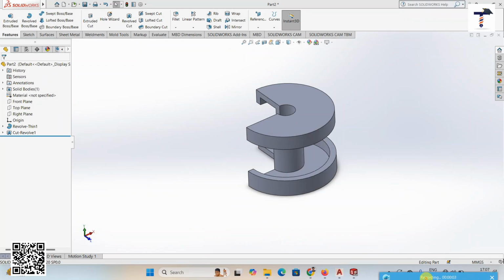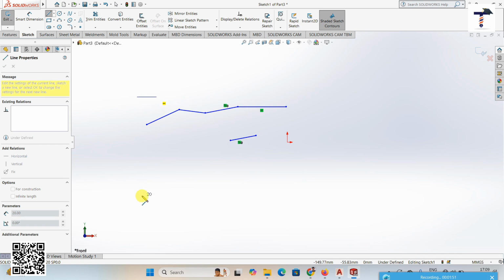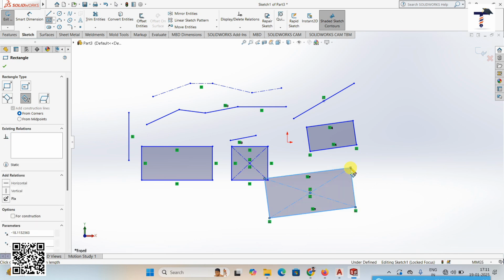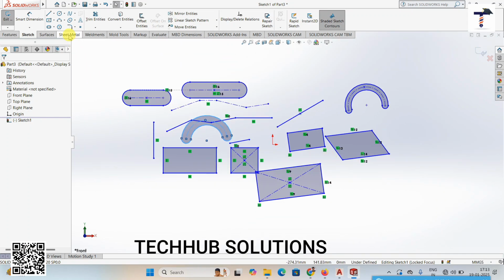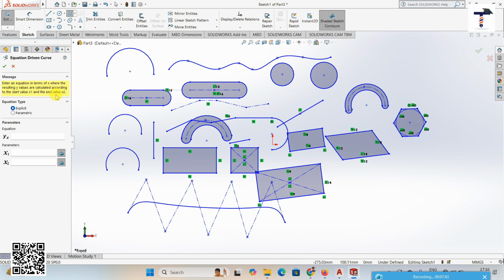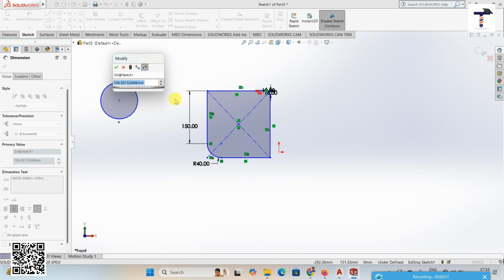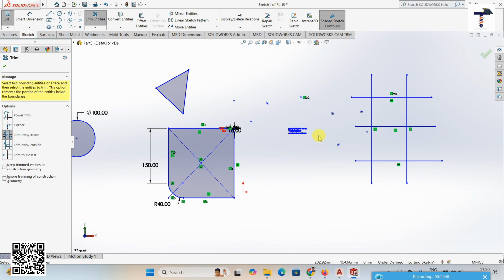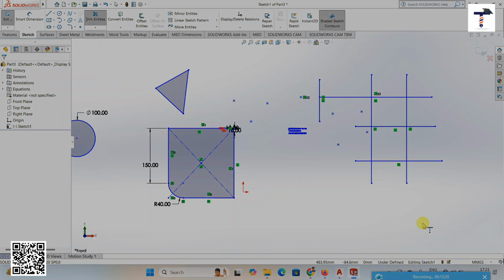Solidworks Lesson | Rectangle | Straight Slot | Center Point Straight Slot | 3 Point Arc Slot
SolidWorks Lesson: Sketching Basic Shapes - Rectangle, Straight Slot, Center Point Straight Slot, and 3 Point Arc Slot
In this lesson, you will learn how to create basic sketch entities in SolidWorks: the Rectangle, Straight Slot, Center Point Straight Slot, and 3 Point Arc Slot. These tools are fundamental for creating the foundation of most 2D profiles that are later used for creating 3D parts. Follow the steps to understand how to use these tools effectively.

1. Rectangle
The Rectangle tool in SolidWorks is used to draw a 2D rectangle by specifying the opposite corners or by defining a center point and corner. It’s ideal for creating rectangular shapes that can be further extruded into 3D parts.

Steps:

Open a new part file.
Go to the Sketch tab.
Select the Rectangle tool from the Sketch Entities toolbar.
Click to place the first corner of the rectangle.
Drag the mouse and click to place the opposite corner or define the length and width through dimensions.
Tip: You can also use the "Corner Rectangle" or "Center Rectangle" options depending on the reference point you wish to start from.

2. Straight Slot
The Straight Slot tool allows you to create a slot that combines a straight section with two circular ends. It’s useful for creating holes or features that require both straight and curved geometry in the same sketch.

Steps:

In the Sketch tab, select the Straight Slot tool.
Click to define the first endpoint of the slot.
Drag the mouse to define the length and direction of the slot.
Click again to define the opposite endpoint.
Adjust the radius of the circular ends of the slot using the dimension tool.
Tip: You can adjust the size of the straight and curved sections by modifying the slot dimensions after sketching.

3. Center Point Straight Slot
The Center Point Straight Slot tool allows you to create a slot with its center defined at a specific point, similar to the Straight Slot tool but with a focus on the symmetry of the slot.

Steps:

Select the Center Point Straight Slot from the Sketch Entities toolbar.
Click to define the center of the slot.
Drag the mouse to set the width and length of the slot symmetrically around the center point.
Click to finalize the position.
Add any necessary dimensions to control the size and shape of the slot.
Tip: The Center Point Straight Slot tool is especially helpful when creating symmetric features, ensuring precise positioning around the center.

4. 3 Point Arc Slot
The 3 Point Arc Slot tool combines an arc and two straight lines. It’s commonly used to create slots with curved ends and straight sides, which is a common feature in machine design and sheet metal parts.

Steps:

Select the 3 Point Arc Slot tool from the Sketch Entities toolbar.
Click to define the first point of the slot (this could be one endpoint of the straight section).
Click to define the second point of the slot (the other endpoint of the straight section).
Click to define the center point of the arc, creating the curved portion of the slot.
Adjust the dimensions of the straight section and arc radius as needed.
Tip: The 3 Point Arc Slot is great for creating more complex slot geometries, especially when you need a smooth transition between the straight and curved sections.

Conclusion:
By mastering these basic sketch tools—Rectangle, Straight Slot, Center Point Straight Slot, and 3 Point Arc Slot—you can start creating more complex 2D sketches that form the basis of 3D models in SolidWorks. These entities are commonly used in various applications, from basic mechanical components to advanced sheet metal designs.

This lesson provides an introduction to sketching in SolidWorks using fundamental tools. Practice using these entities to get comfortable with their dimensions, constraints, and applications.